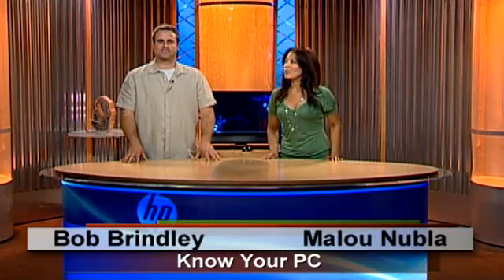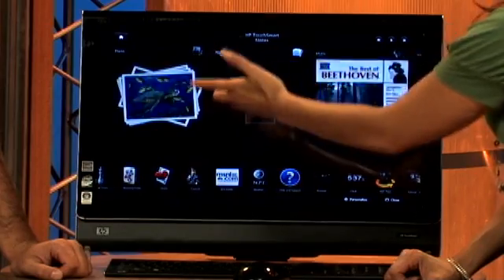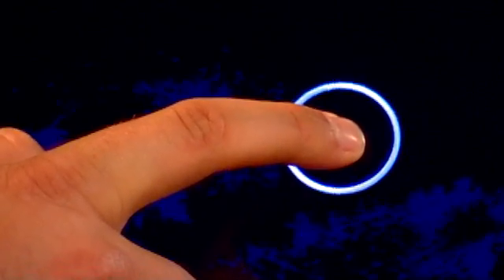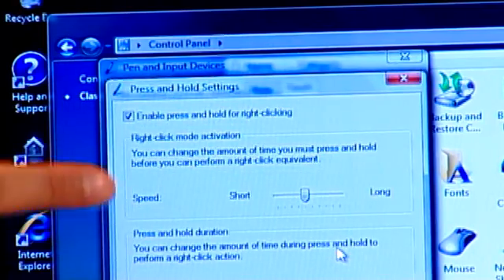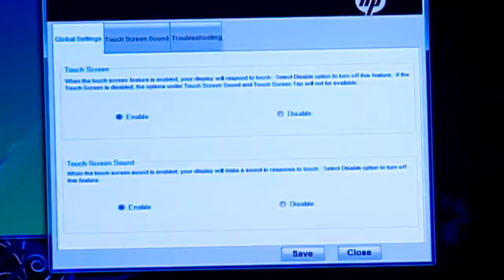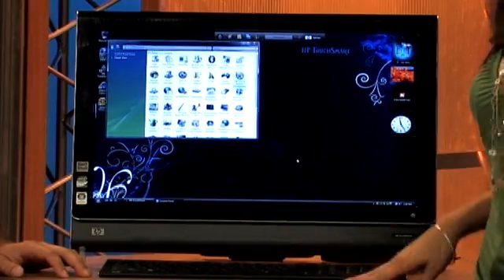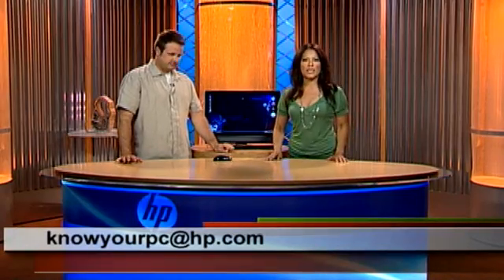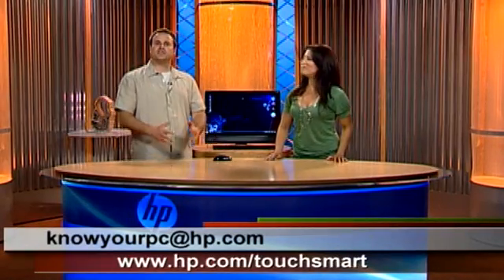Know Your PC Episode 7 - Tips & Tricks 1 - Optimizing Touch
Malou and Bob show you several tips and tricks for changing settings to optimize your touch experience.